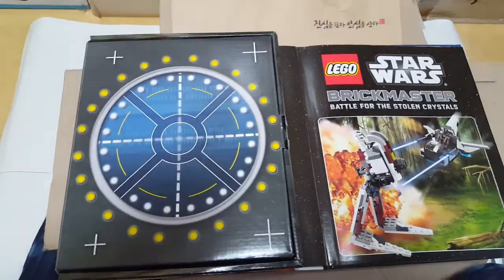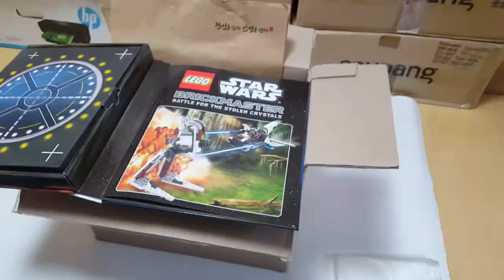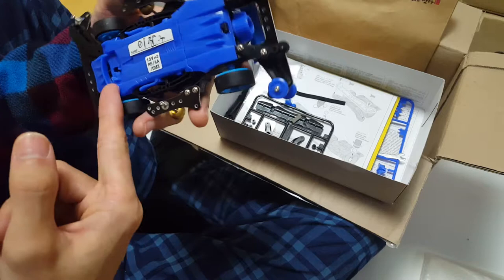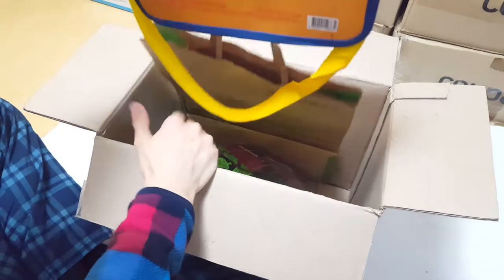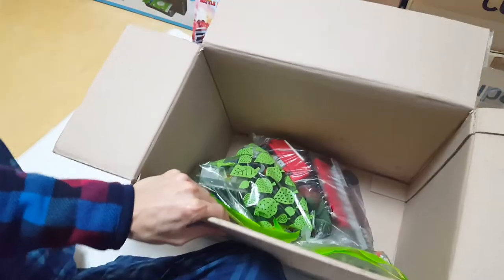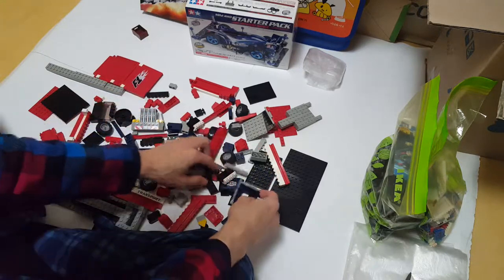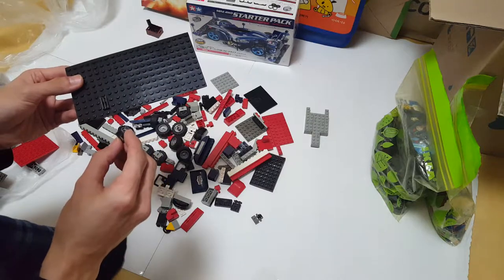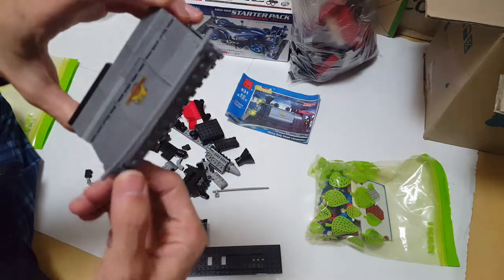Collect - 244 Lego Bulk Freebie(3k $5) - Unboxing 01